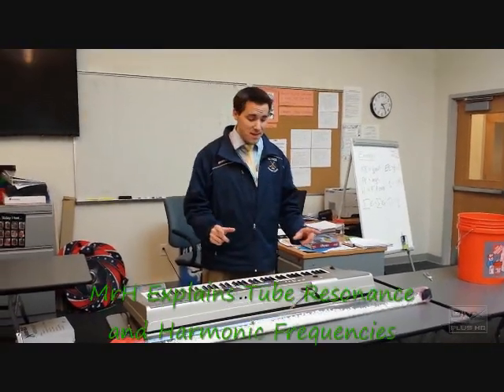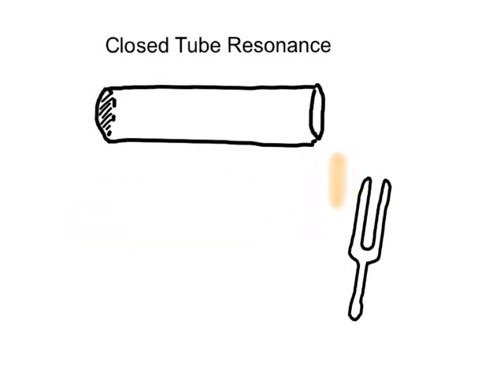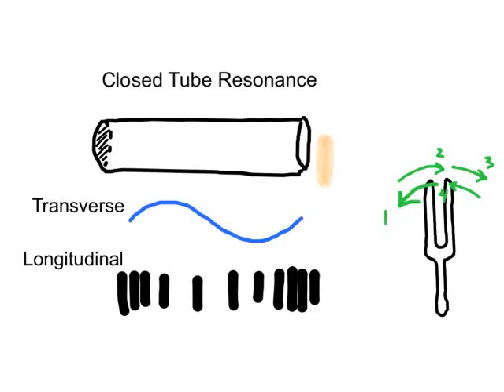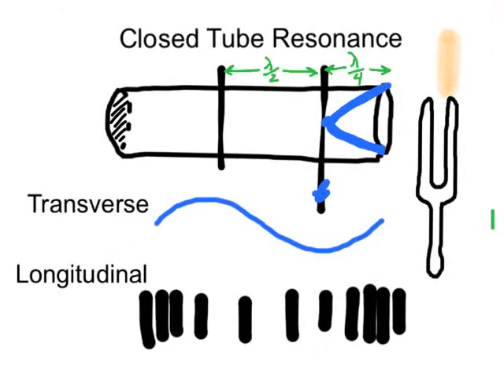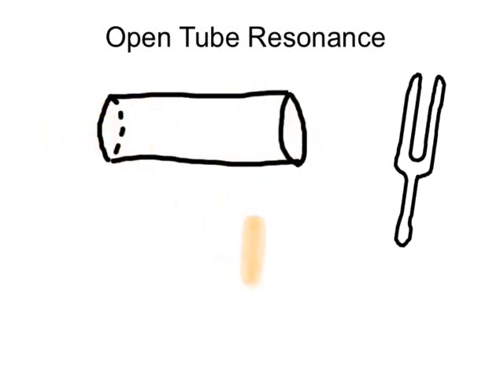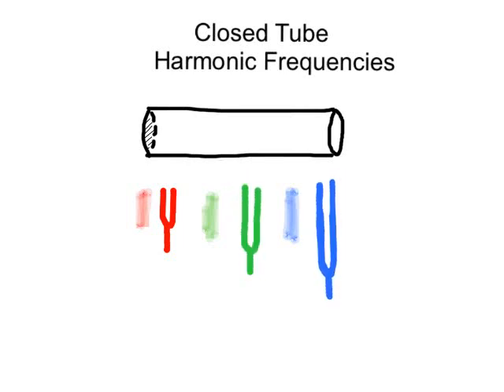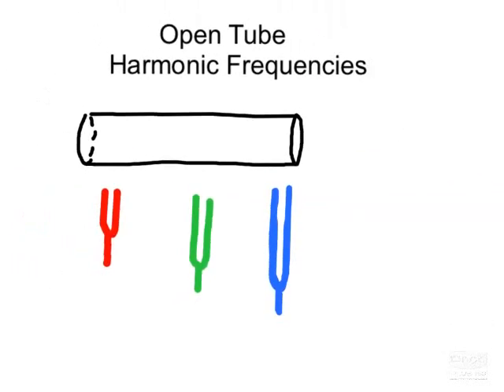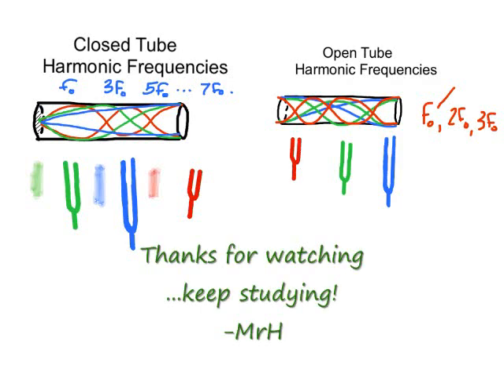Concepts behind Acoustic Tube Resonance-by Mr. H, AP Physics 1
Mrhphysics explains conceptual principles behind harmonic frequencies that resonate in open and closed tubes.
Kundt's tube